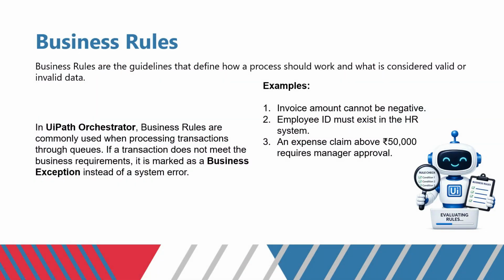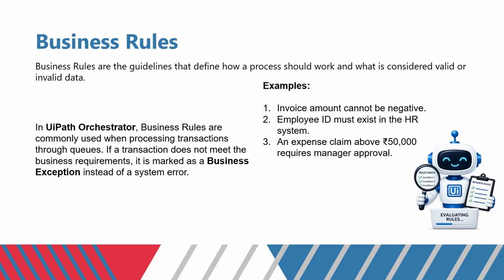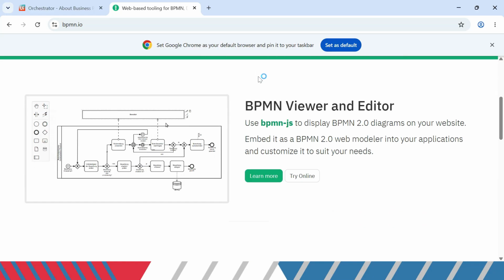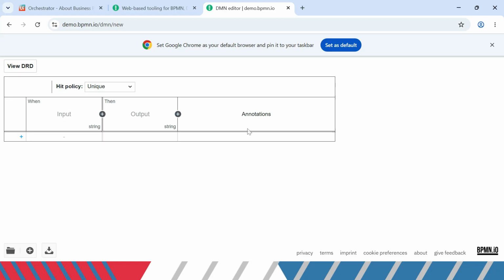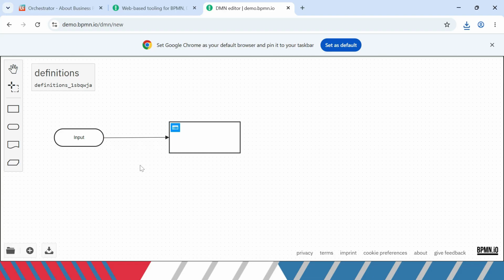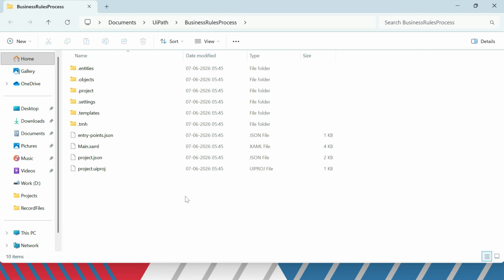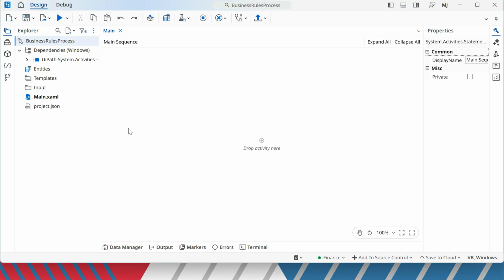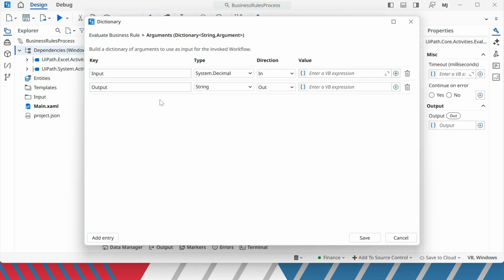🚀 Business Rules in UiPath Explained | Automate Decisions Like a Pro 🤖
Are you looking to simplify complex decision-making in your UiPath automations? In this video, we dive deep into Business Rules in UiPath and learn how to create intelligent automation workflows without writing complicated code.

Business Rules are a powerful feature that helps organizations separate business logic from automation workflows, making processes easier to maintain, update, and scale. Whether you're a UiPath Developer, Solution Architect, Business Analyst, or RPA Enthusiast, understanding Business Rules can significantly improve the quality and flexibility of your automation solutions.

Many automation developers create long chains of If, Else If, and Switch statements that become difficult to manage over time. Business Rules provide a structured and scalable way to manage decision logic independently from workflow execution.

Imagine scenarios such as:
✔ Loan Approval Decisions
✔ Invoice Processing Validation
✔ Insurance Claim Assessment
✔ Student Performance Evaluation
✔ Purchase Order Approval Workflows
✔ Compliance and Regulatory Checks

Instead of modifying workflows repeatedly, business users can update rules separately, making automation solutions more agile and business-friendly.

💡 Why Learn Business Rules?
Organizations are rapidly adopting intelligent automation and hyperautomation strategies. Business Rules play a critical role in ensuring that automation solutions remain flexible as business requirements evolve.

By mastering Business Rules in UiPath, you can:
🔹 Reduce Maintenance Effort
🔹 Improve Automation Scalability
🔹 Enhance Process Accuracy
🔹 Increase Business Agility
🔹 Build Enterprise-Grade Solutions
🔹 Simplify Complex Decision Logic
🔹 Improve Governance and Compliance

This tutorial is ideal for:
🎯 UiPath Beginners
🎯 RPA Developers
🎯 UiPath Solution Architects
🎯 Automation Consultants
🎯 Business Analysts
🎯 Process Improvement Teams
🎯 IT Professionals Exploring Automation

👍 If you find this video helpful:
✅ Share it with fellow UiPath Developers
✅ Comment your questions and experiences with Business Rules